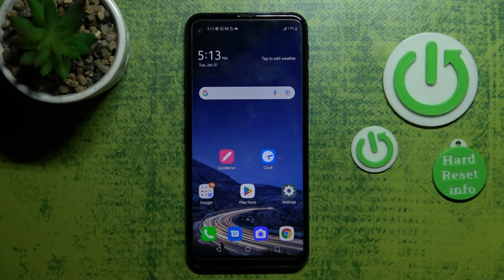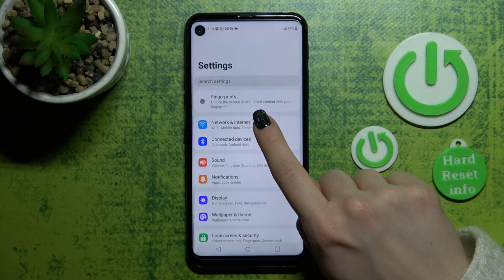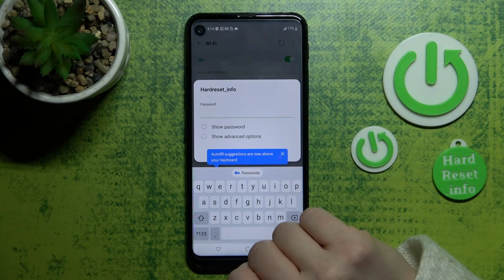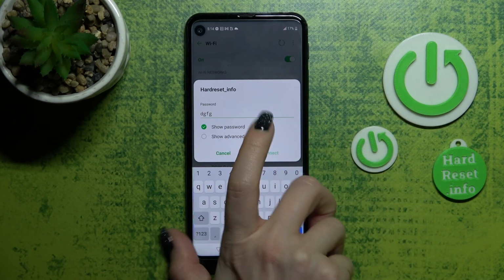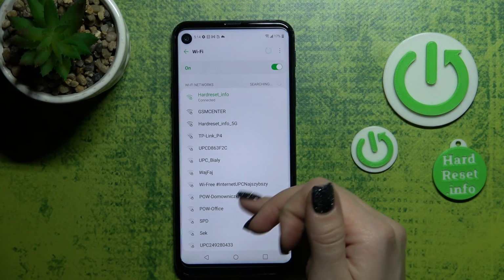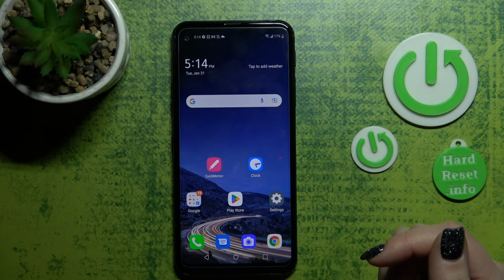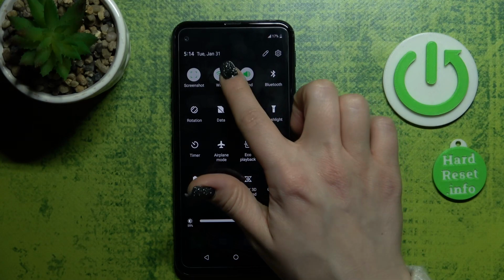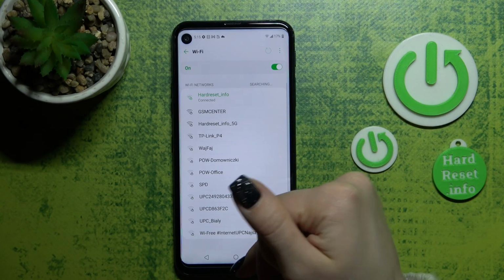How to Connect LG Q70 to WiFi Network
Find out more info about LG Q70:
Hi! Today we would like to show you how to connect LG Q70 to a Wi-Fi network, so follow our steps. We will show you how to turn on the Wi-Fi on your LG Q70 and then how to make a connection with the selected Wi-Fi network. Go to our YouTube channel if you want to know more about LG Q70.

How to connect LG Q70 to Wi-Fi network? How to turn on Wi-Fi feature on LG Q70? How to activate Wi-Fi Feature on LG Q70?